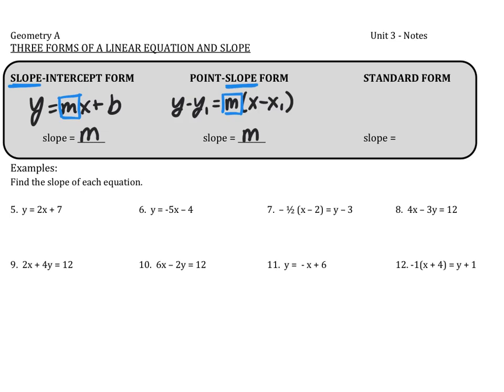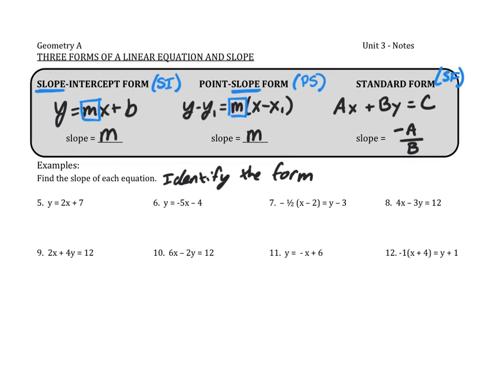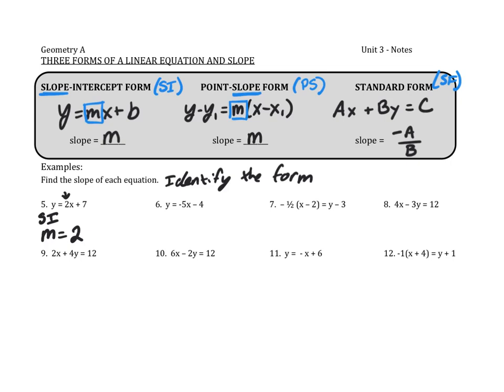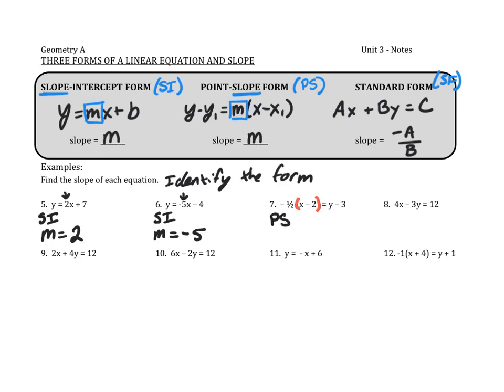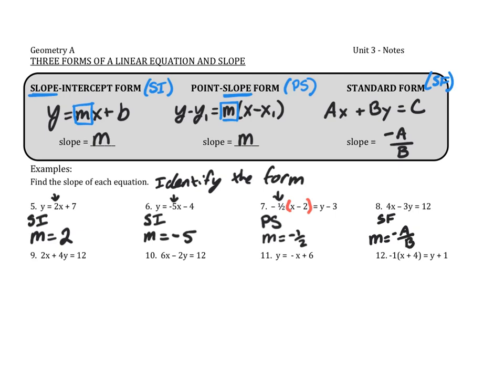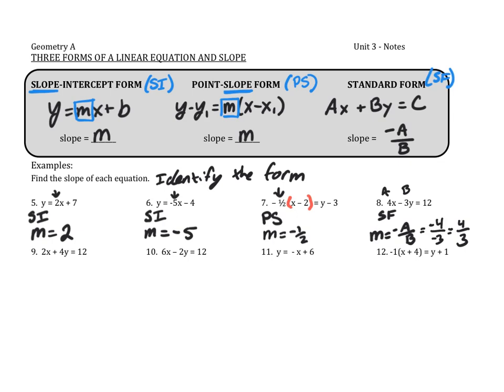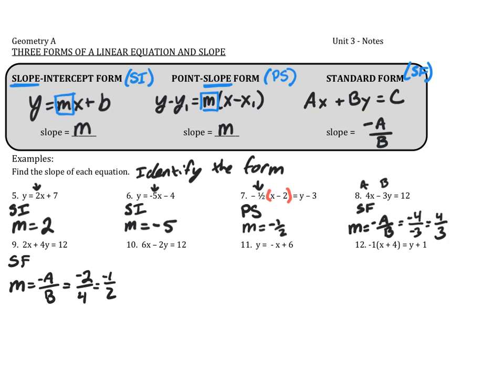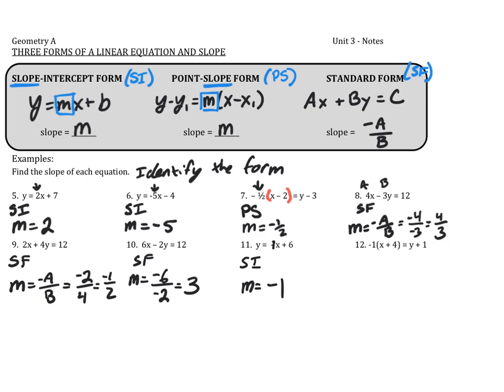3-1 Slope B